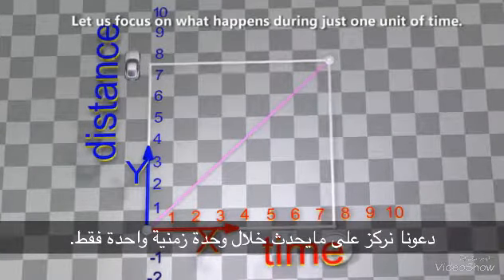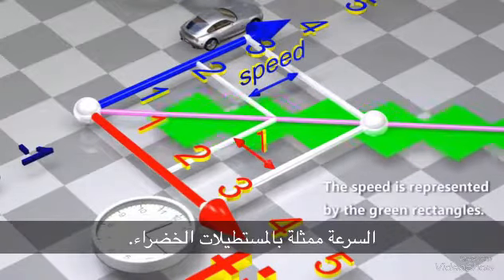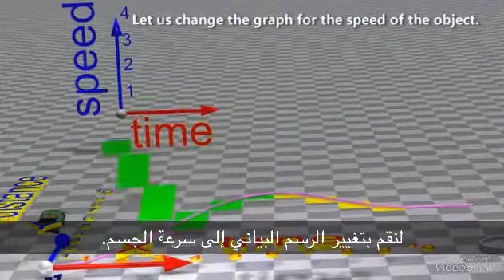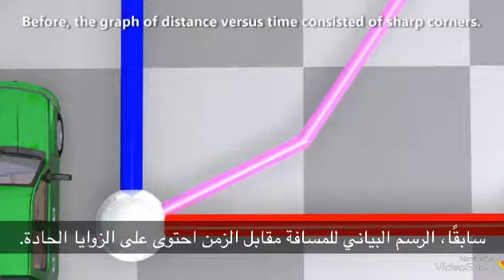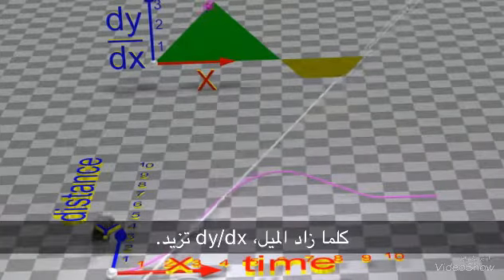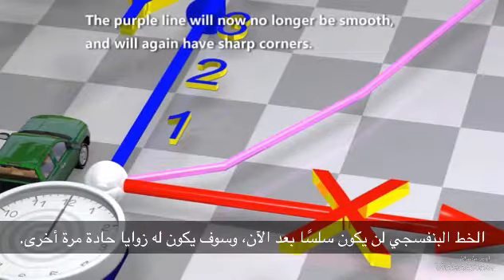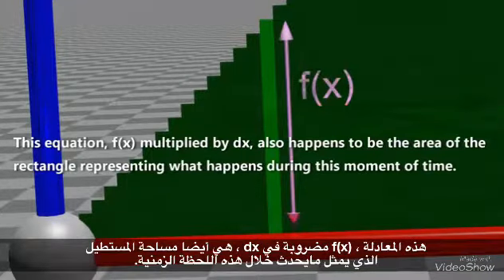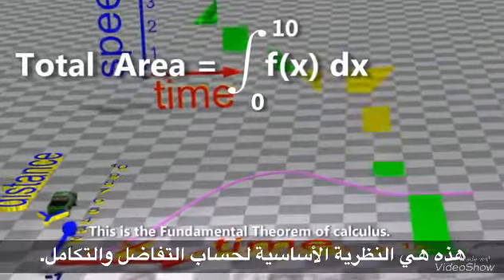حساب التفاضل والتكامل(مترجم)